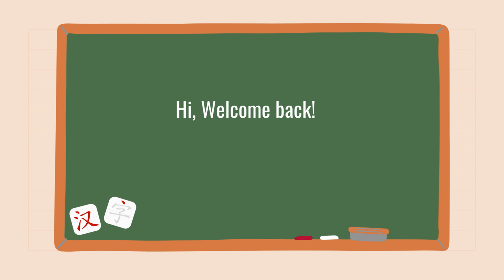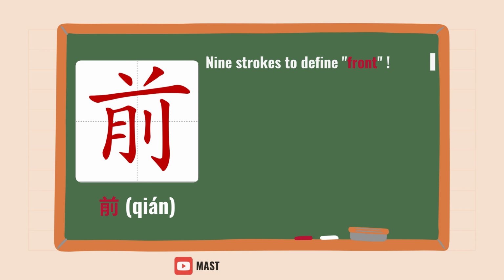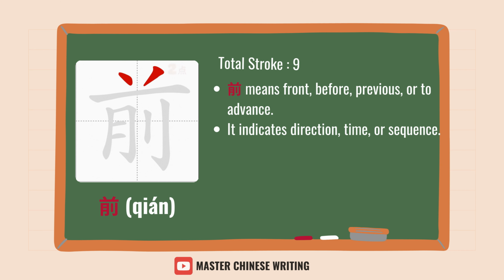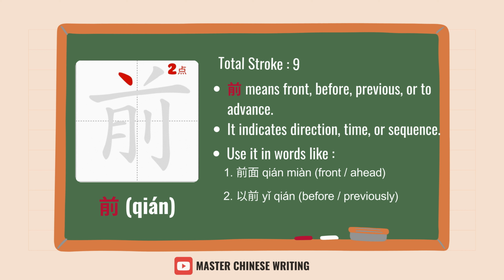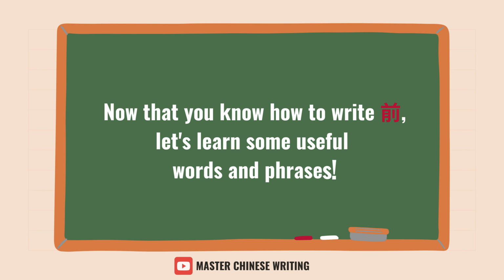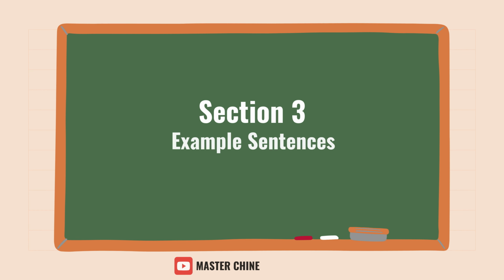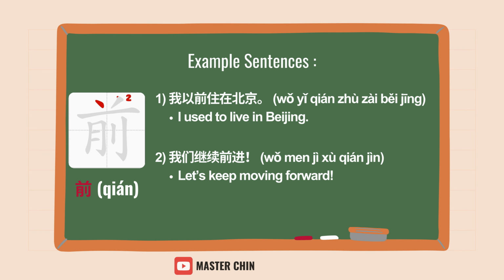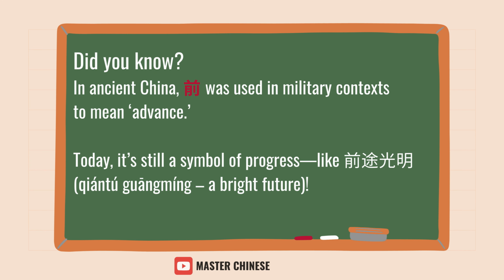Learn in Seconds!!! | How to write 前 (qián) | Chinese Writing for Beginners ✍️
*Learn in Seconds!!!*  | How to write *前* (qián) - Front Before

00:20 - Section 1 : Stroke Order, Meaning & Usage
01:05 - Section 2 : Common Words & Phrases
01:22 - Section 3 : Example Sentences
01:38 - Section 4 :  Fun Fact
01:52 - Section 5 : Interactive Challenge